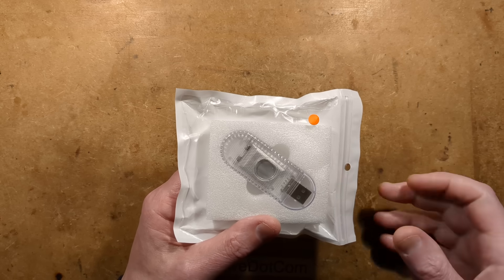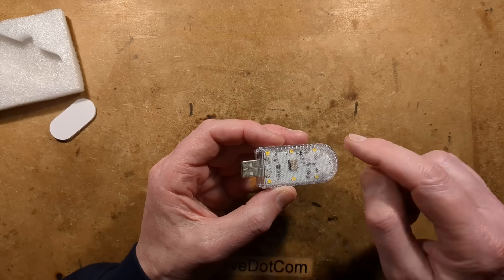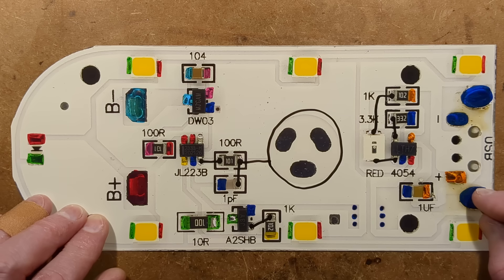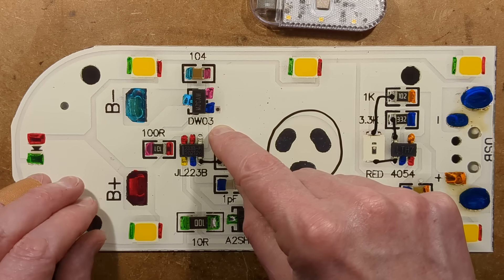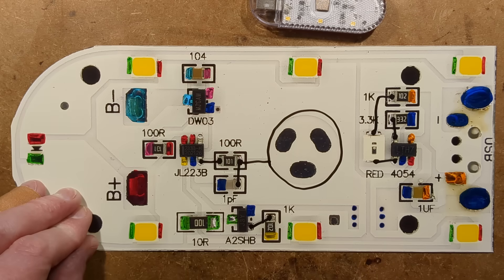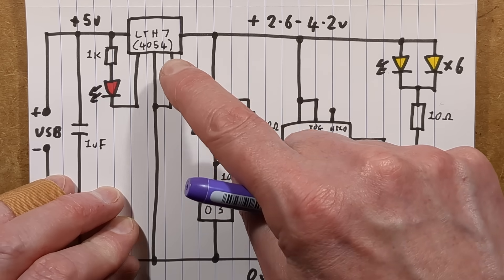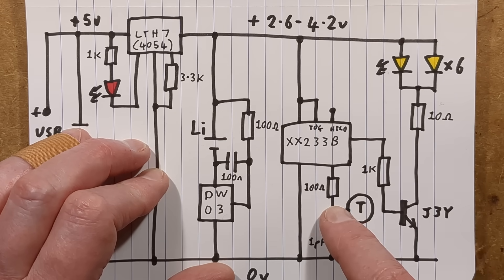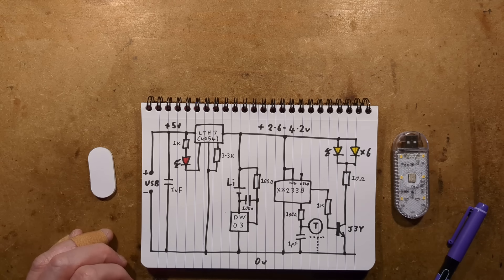Rechargeable car interior touch light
I'm guessing this unit is intended as a quick fix for a failed car interior light, but it has many uses.

The unit has a built in lithium cell, charging plug and a touch activated set of LEDs.

It's one of "those" items that if you look at one or two similar listings it will pop up in the bundle deal thing.

Oddly the case on this unit seemed to be the wrong way round.  I'm not sure if that was deliberately done to reduce the sensitivity of the touch sensor to avoid false triggering during shipping, as there is a recess above the touch sensor on one side.

The unit is available in various LED colours and if desired the LED current limiting resistor could be changed to increase battery run time at the expense of intensity.

If you enjoy my videos you can help support the channel with a dollar or two for coffee, cookies and gadgets, and keep it independent from the quirks of the YouTube algorithm by supporting me on Patreon.